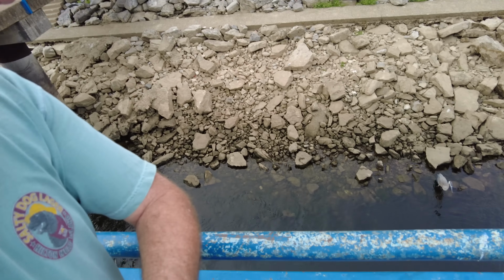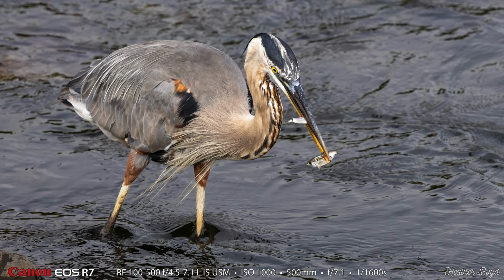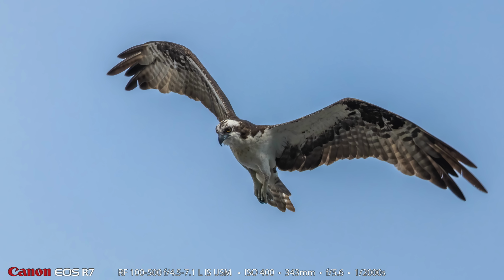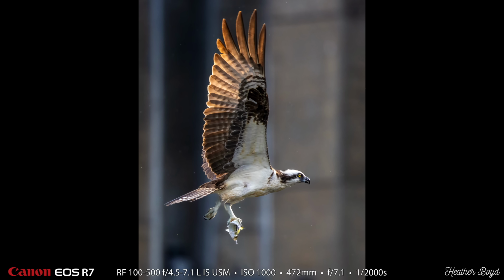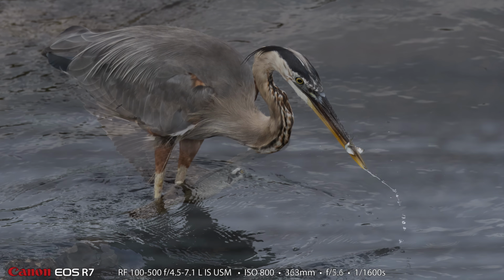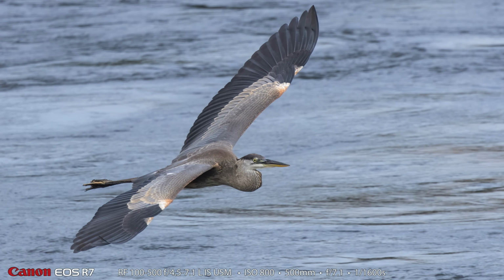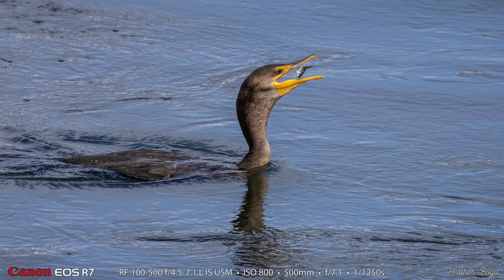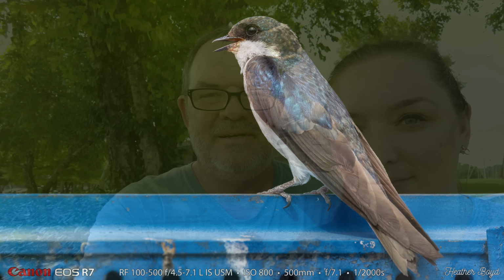Canon R7 • Birds in Flight • RF 100-500 • Photography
Heather and I photograph birds in flight using the Canon R7 and the RF 100-500 telephoto zoom lens.  We went to the Chickamauga Dam where we were able to photograph Osprey, Great Blue Heron, Double-crested Cormorant, and Black Vultures in flight. We're learning that the Canon EOS R7 is a very good camera for photographing birds in flight.